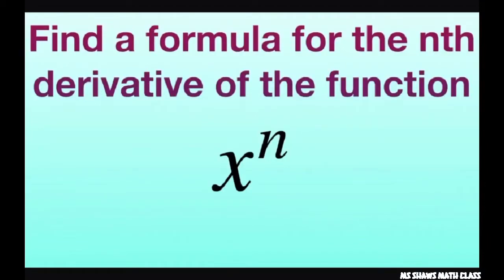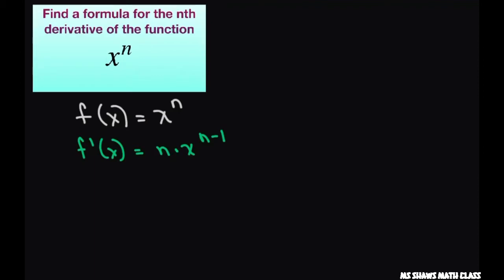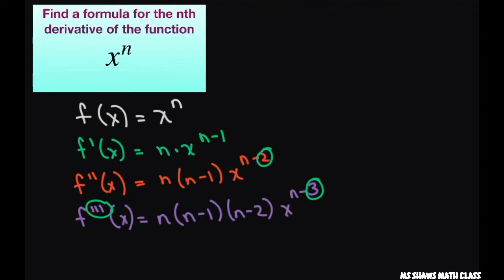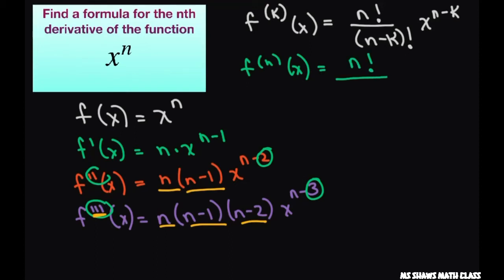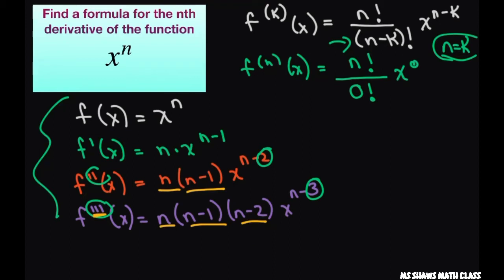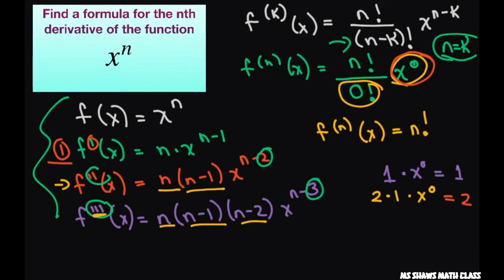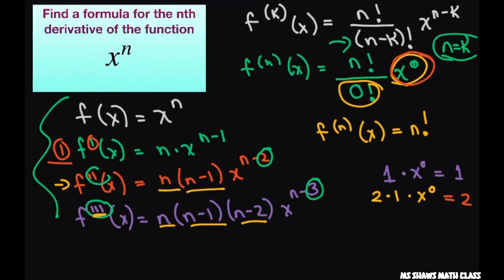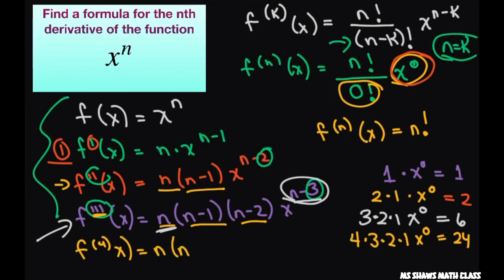Find a formula for the nth derivative of the function f(x) = x^n. Series